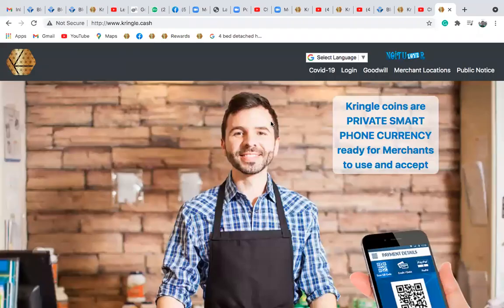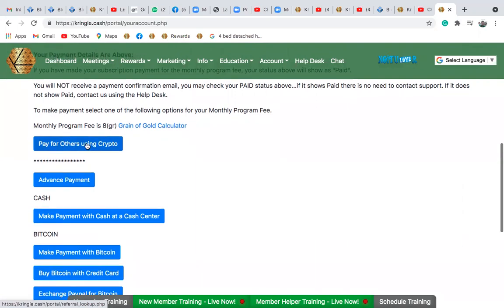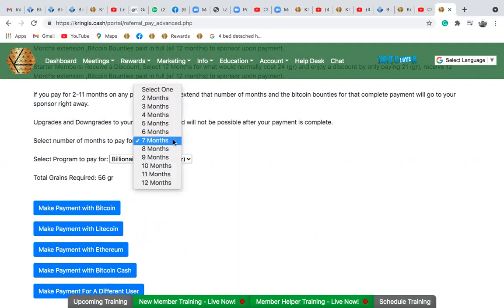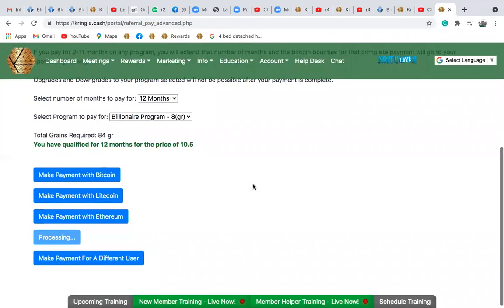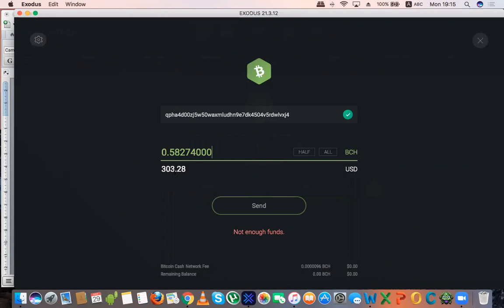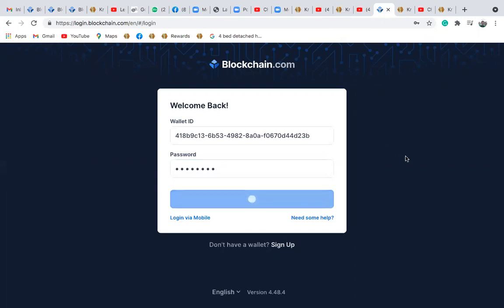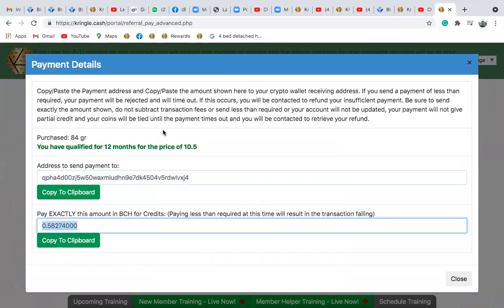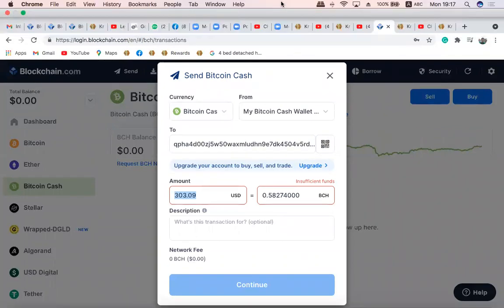How to make an advance payment for others using crypto